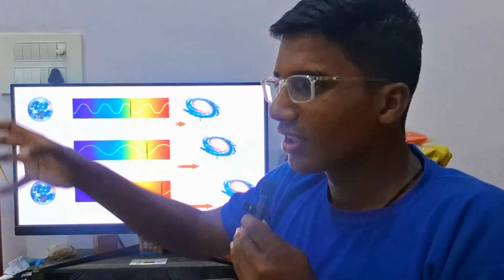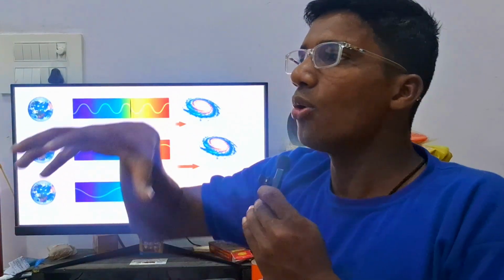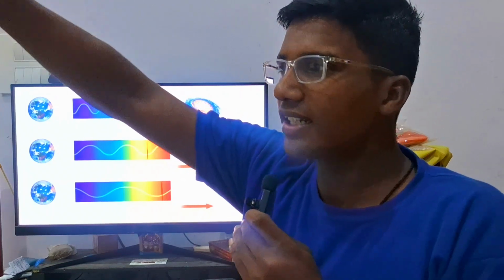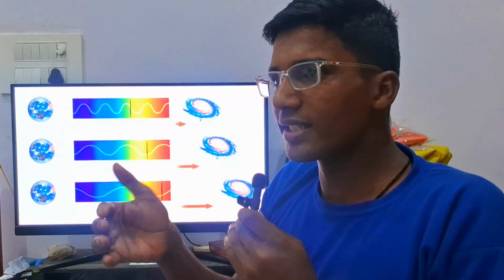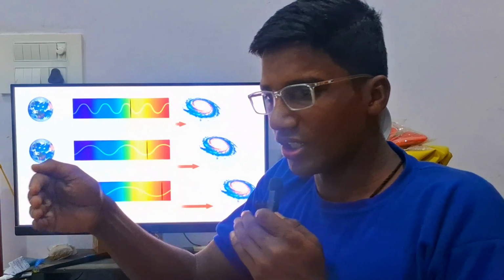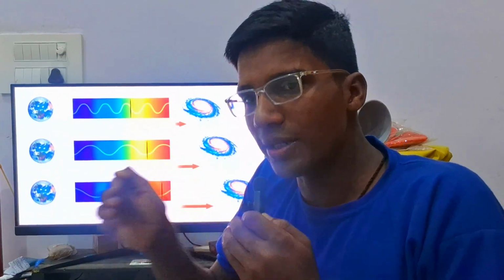THE EXPANDING UNIVERSE PART 2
Video title : THE EXPANDING UNIVERSE PART 2

Video description :
The expansion of the universe is the increase in distance between gravitationally unbound parts of the observable universe with time. It is an intrinsic expansion, so it does not mean that the universe expands "into" anything or that space exists "outside" it. To any observer in the universe, it appears that all but the nearest galaxies (which are bound to each other by gravity) recede at speeds that are proportional to their distance from the observer, on average. While objects cannot move faster than light, this limitation applies only with respect to local reference frames and does not limit the recession rates of cosmologically distant objects.

Our Vision

Dignity aims to be the premier destination for high-quality, engaging, and informative content on science and space. We believe that understanding the universe enriches our lives and fosters a deeper appreciation for the world we live in. Through our videos, we strive to break down complex scientific concepts into easily digestible and enjoyable segments, ensuring that our viewers not only learn but also enjoy the process.